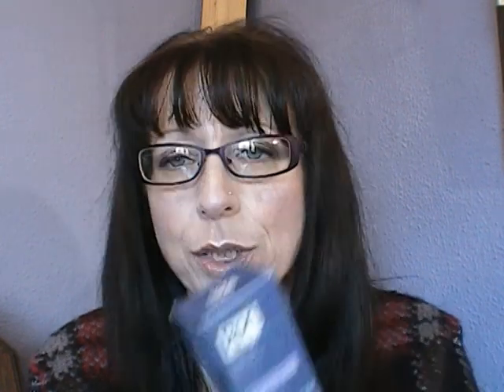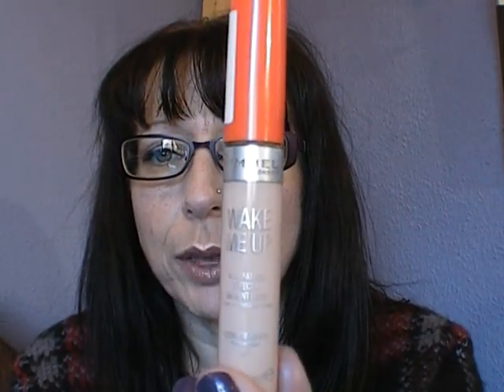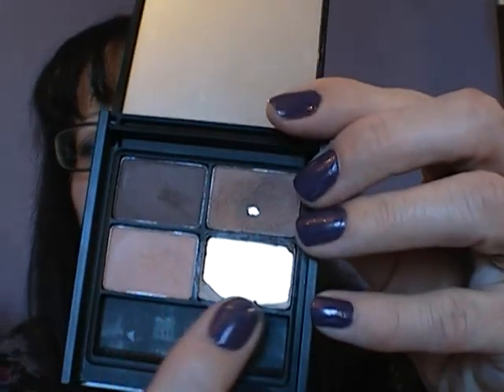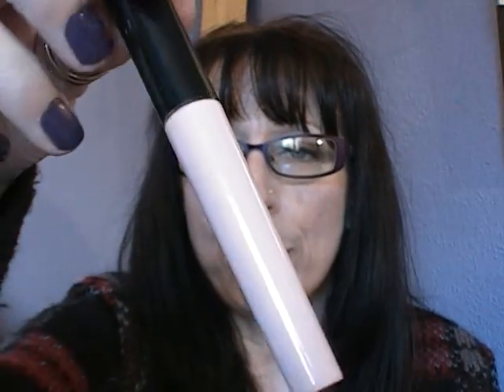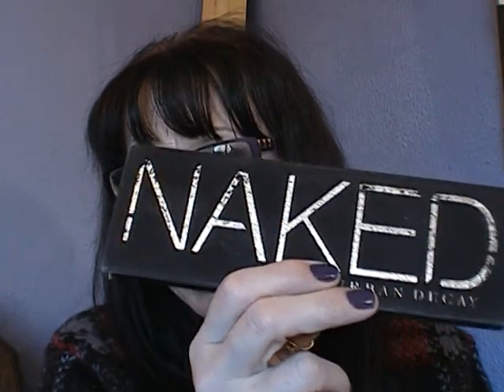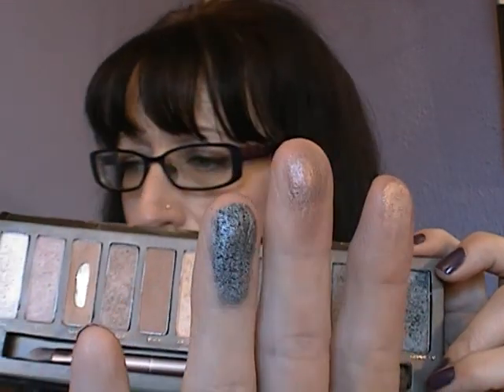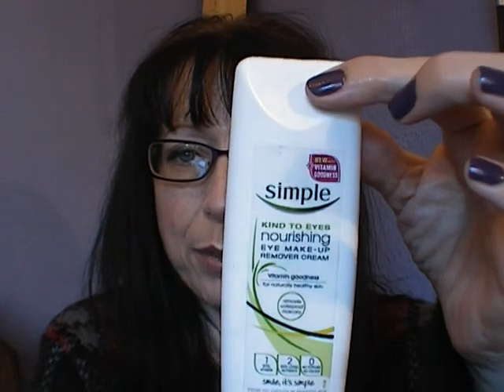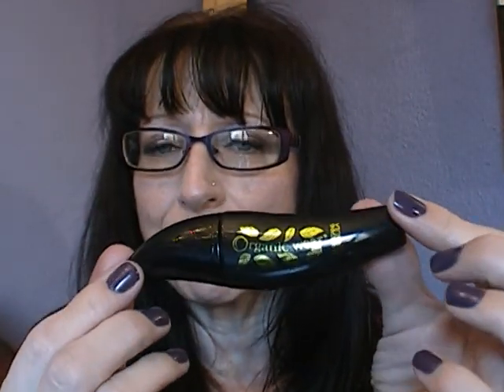TAG ~~ All About Eyes